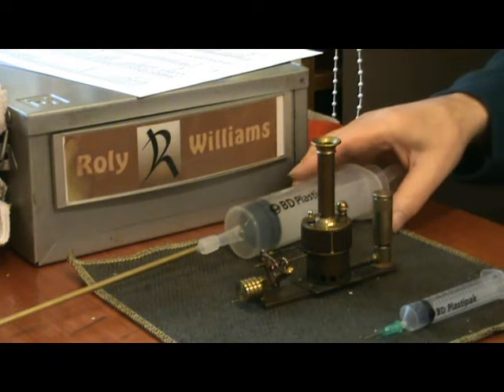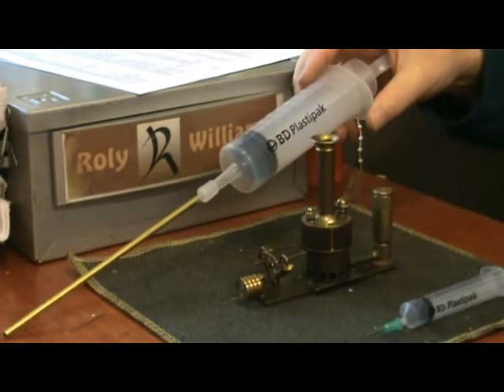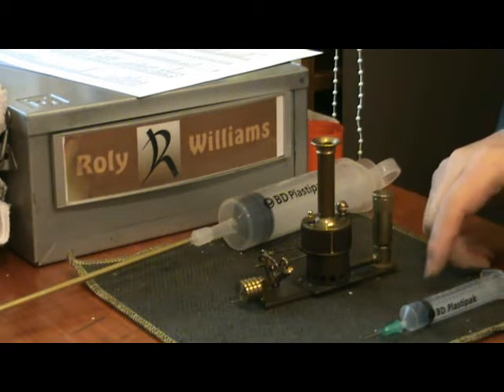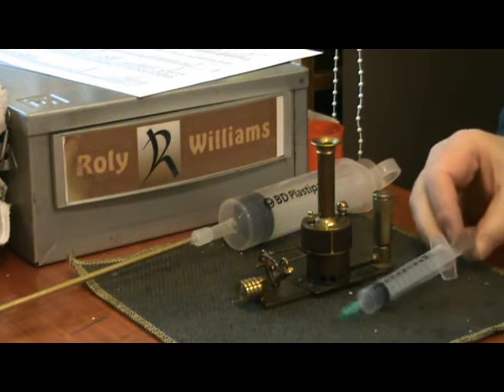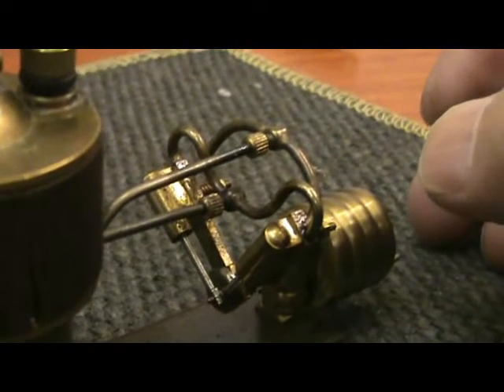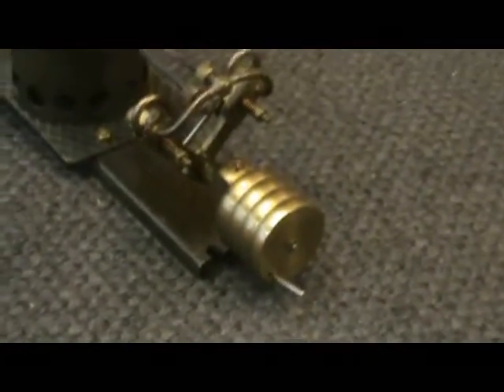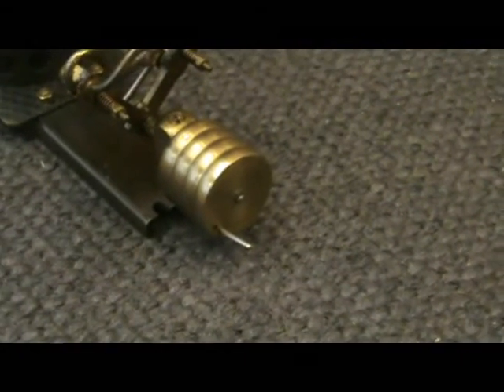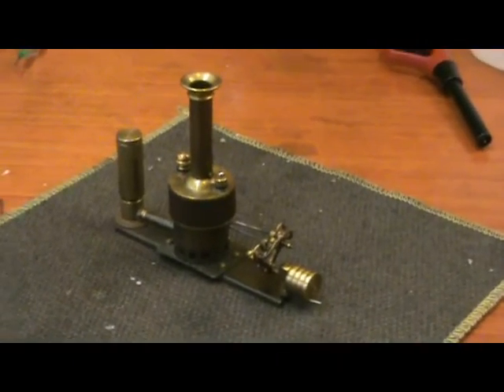Philcraft Marine Engine